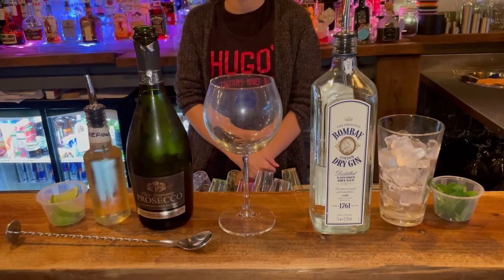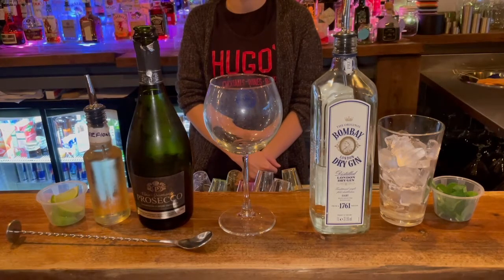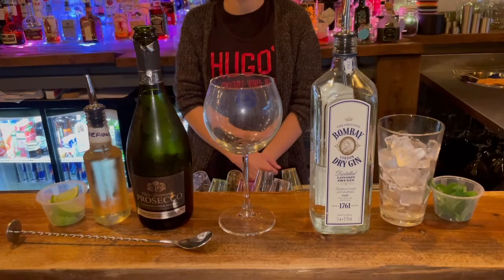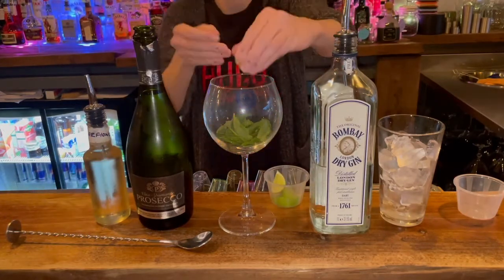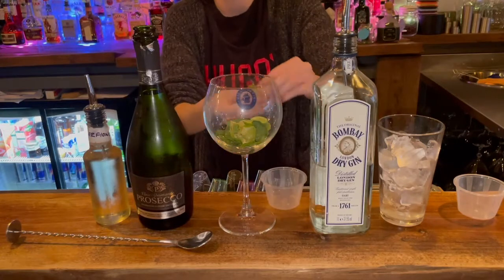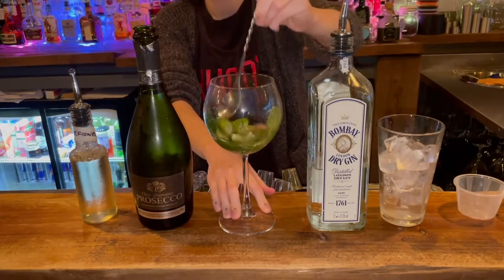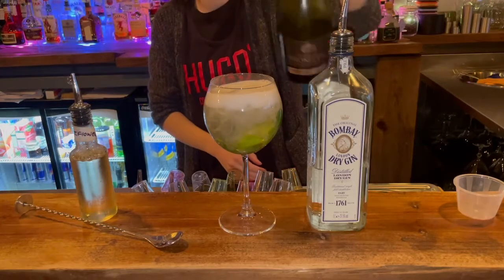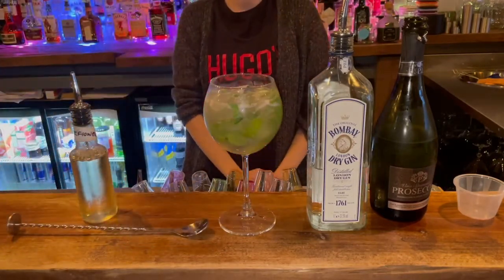How to make the perfect Hugo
HUGO'S